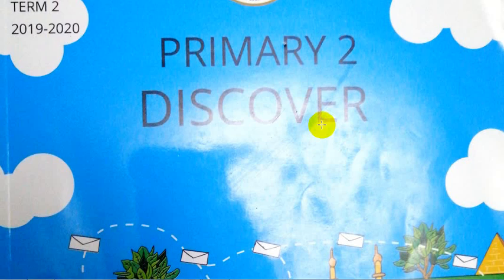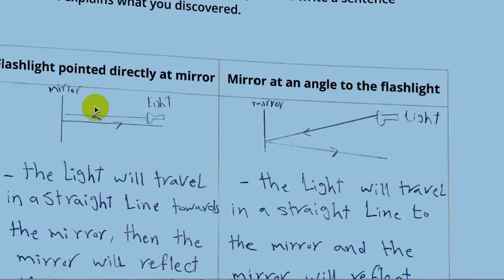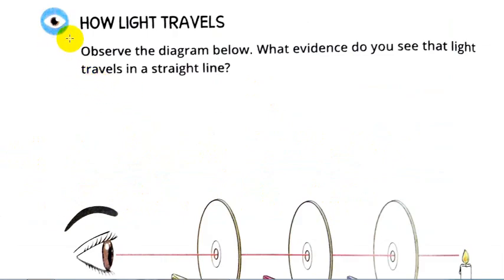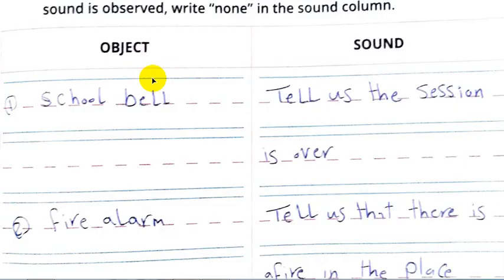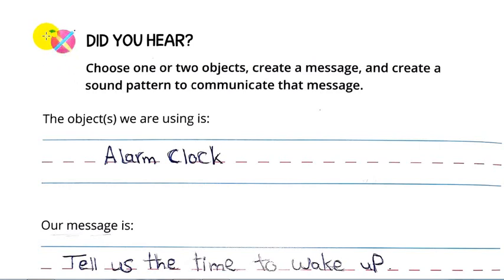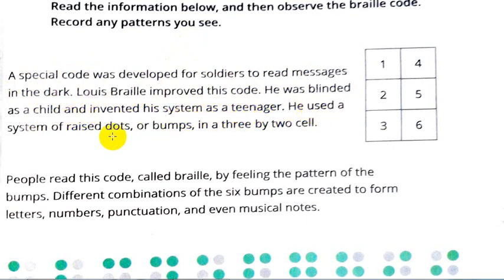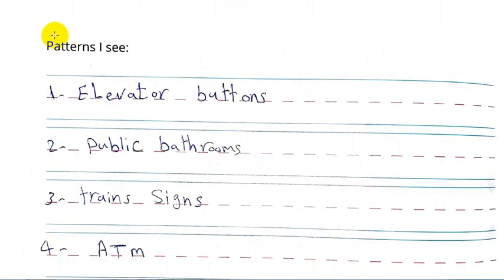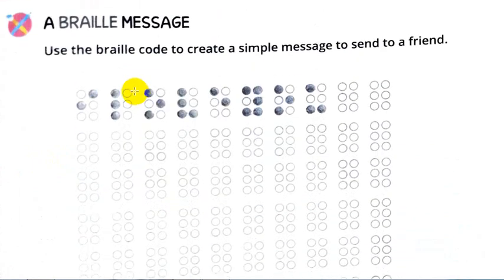rimary2_discover_2nd term_how light travels/sounds/bumpy code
Primary2_discover_2nd term_how light travels/sounds/bumpy code